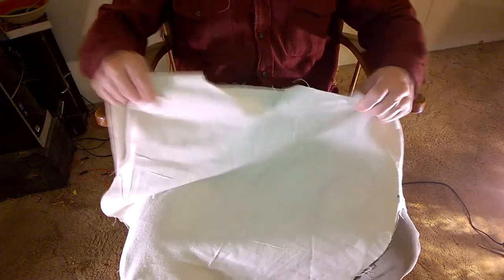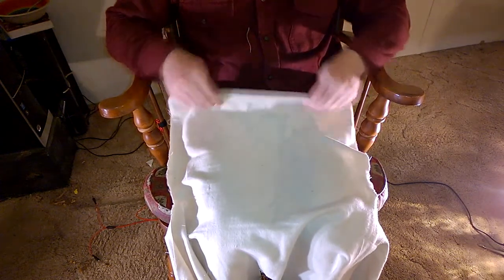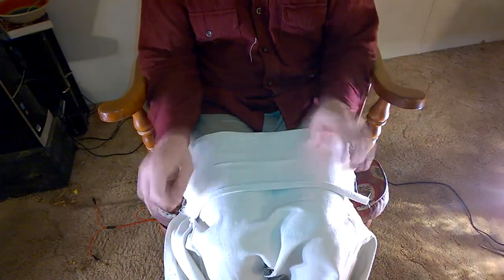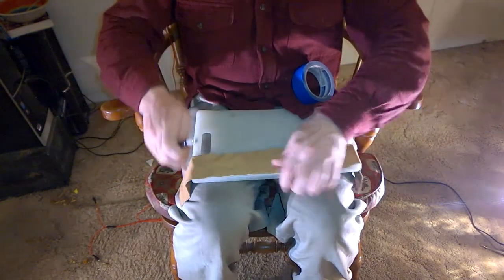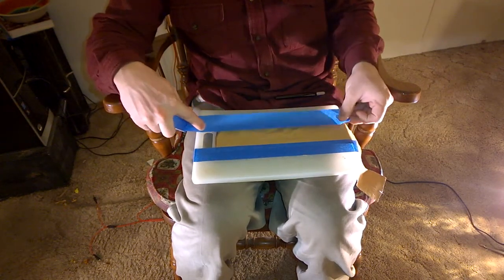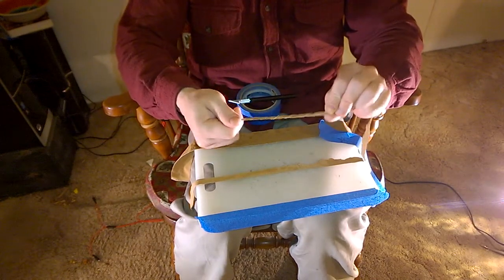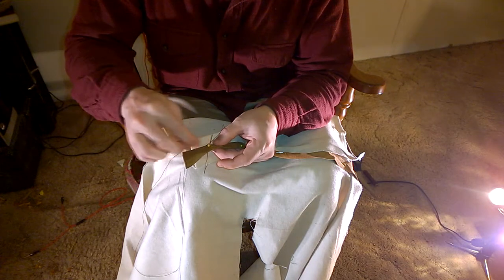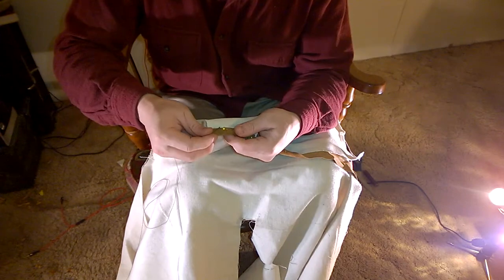How to - T Tunic, by hand. Part 2/3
In this video I will be going over hemming the edges of the tunic and the fell stitch. It's important to not that even if you are not using trim, you will be using the same stitch. You will just want to treat the folded ridge you create the same way you treat the trim (they have basically the same form).